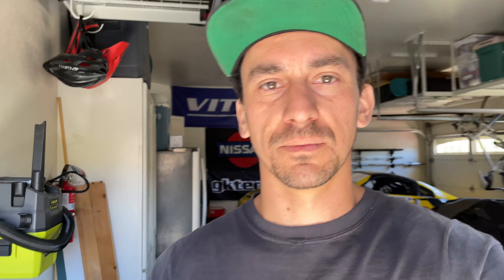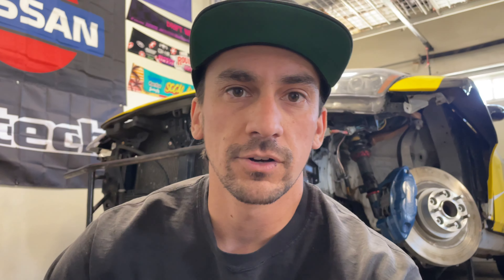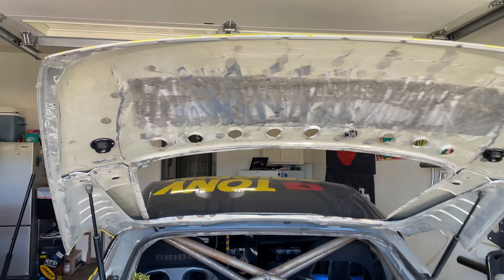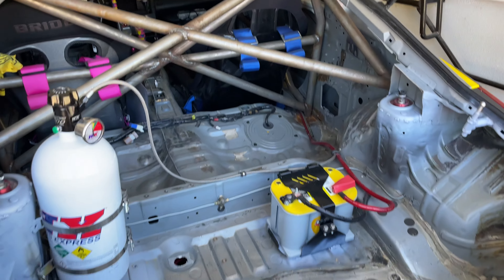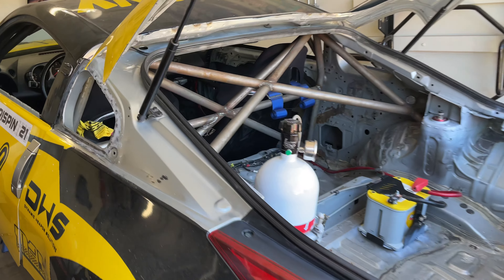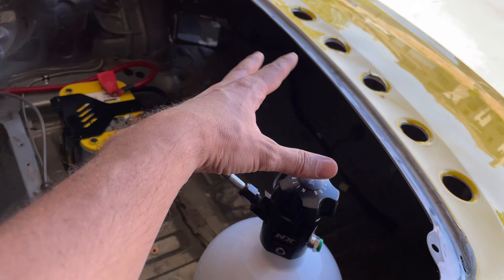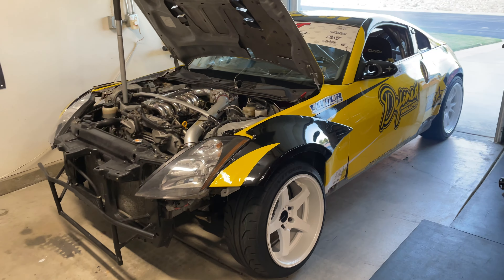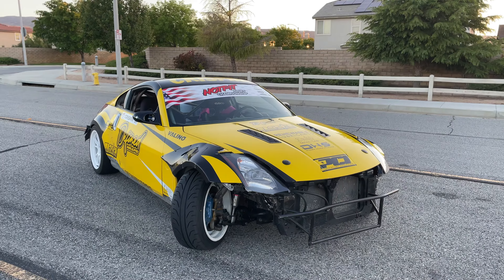BIG CHANGES Making the 350z a More Competitive Drift Car!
After Hot Pit round one, it was time for some serious changes to get the Z up to par with some of the other competitors, while we still don't have the power, I think the changes made in this video will make the car have a bit more of an edge! What better way to test it than driving in another competition! I'll be competing in Ultimate Drift Challenge 05/11/24 at Apple Valley Speedway as my testing for Hot Pit!

Come out to Hot Pit Round 2 at Kern County Raceway 05/18/24 and cheer us on!